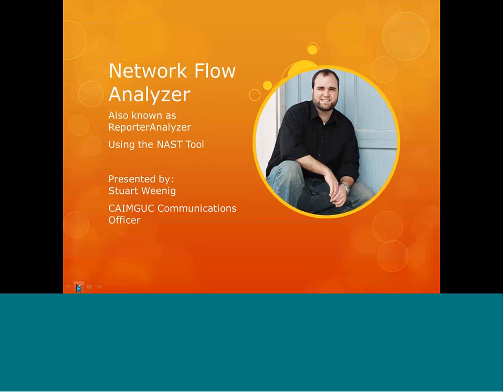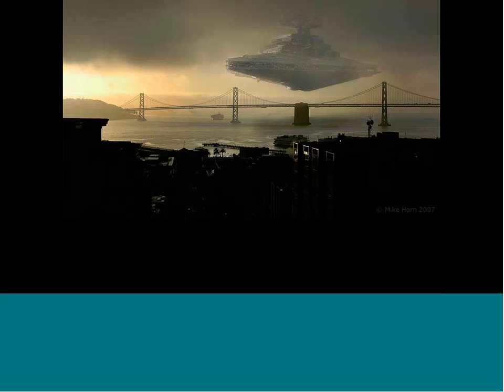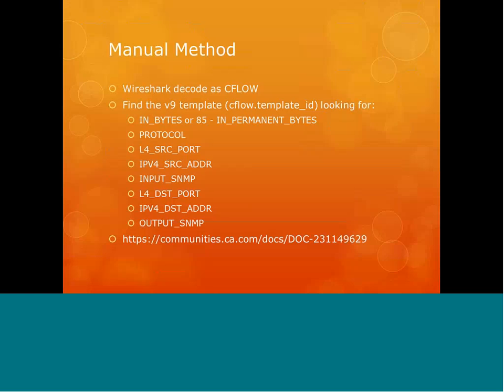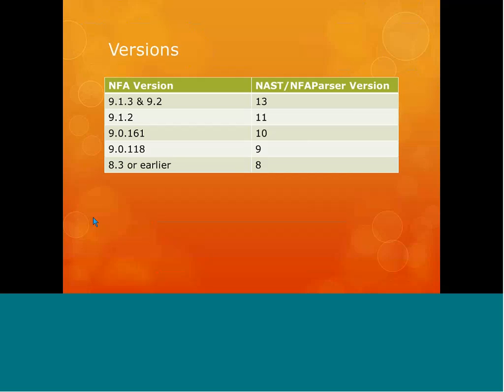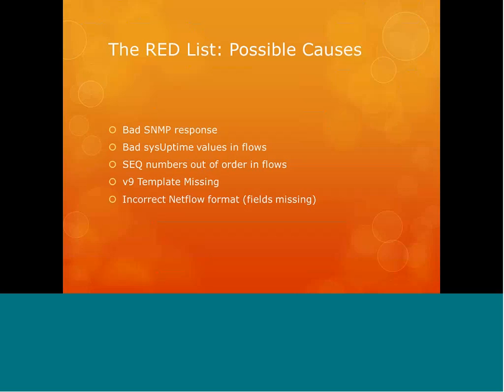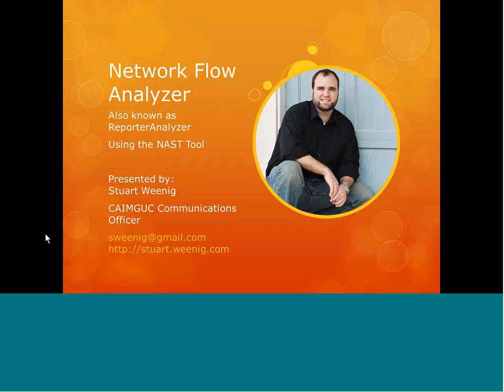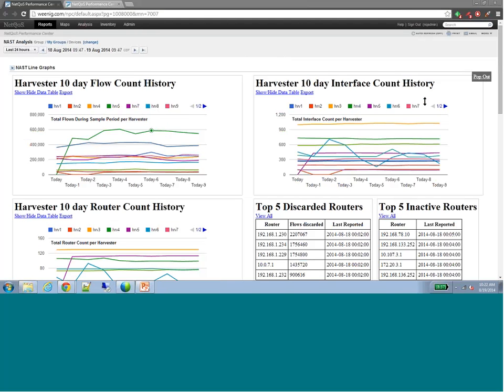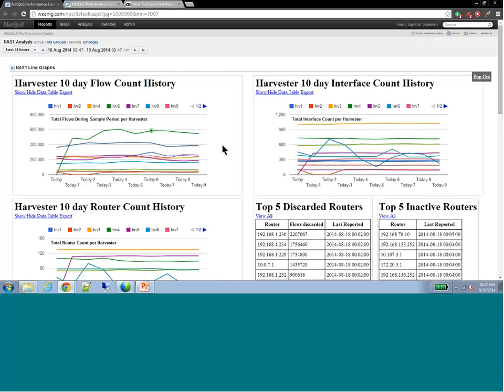August 2014 - IM Community Webcast - Using NAST for NFA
CA Infrastructure Management Global Community webcast recording from August 2014.  Topic: Stuart Weenig presents info on using the NAST tool (previously NFAParser) to verify incoming flows to NFA harvester systems.